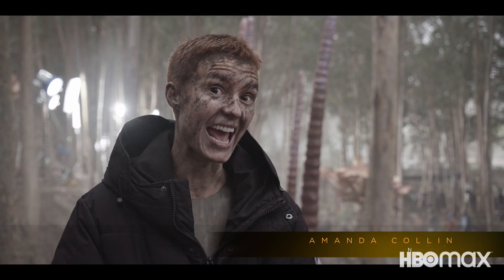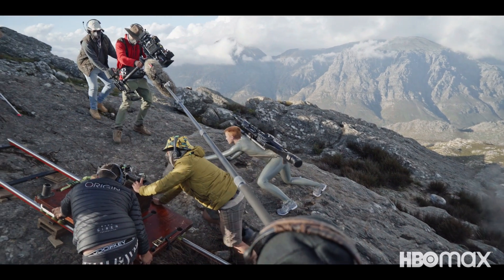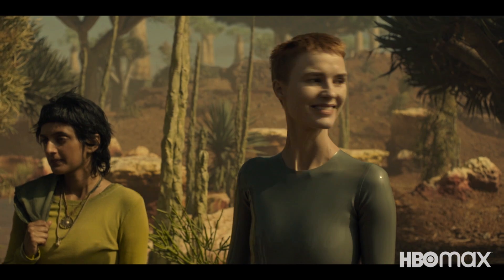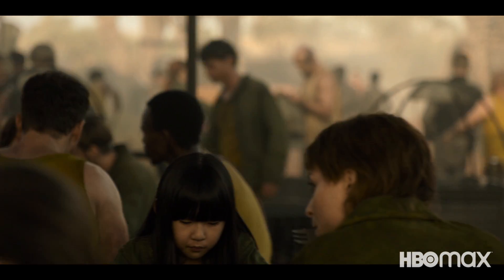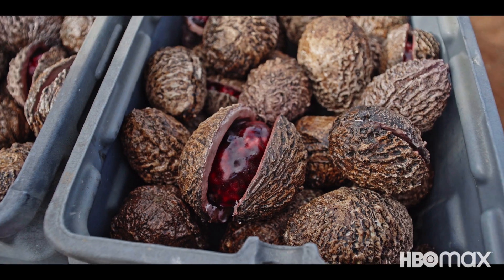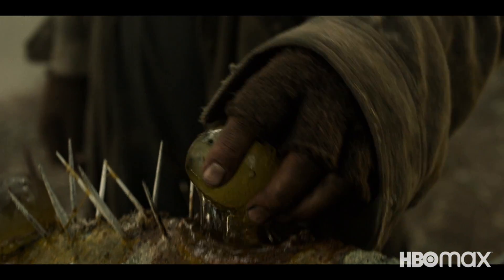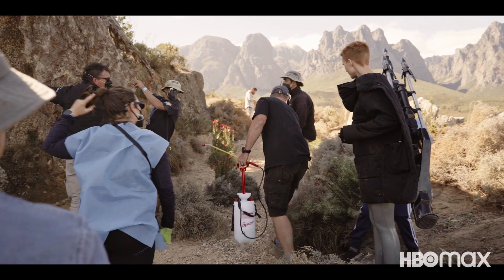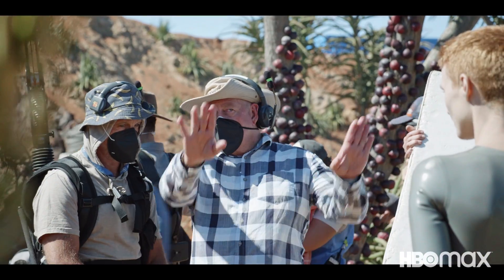Raised By Wolves Season 2 | Behind The Scenes | HBO Max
Take a behind-the-scenes look into The Tropical Zone with the cast and creators of ‘Raised By Wolves’. The New Season of 'Raised By Wolves' will be available for streaming February 3rd on HBO Max.

About HBO Max:
HBO Max is WarnerMedia’s direct-to-consumer offering with 10,000 hours of curated premium content. HBO Max offers powerhouse programming for everyone in the home, bringing together HBO, a robust slate of new original series, key third-party licensed programs and movies, and fan favorites from WarnerMedia’s rich library including Warner Bros., New Line, DC, CNN, TNT, TBS, truTV, Turner Classic Movies, Cartoon Network, Adult Swim, Crunchyroll, Rooster Teeth, Looney Tunes and more.